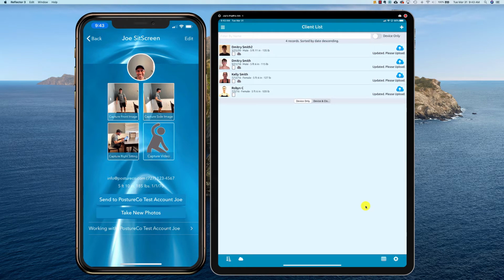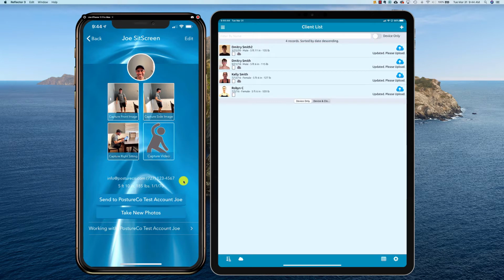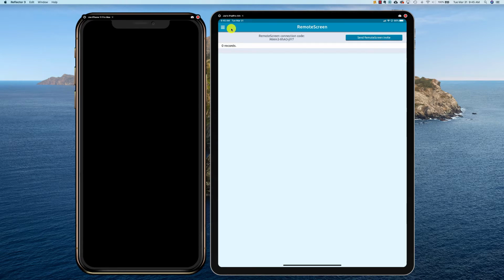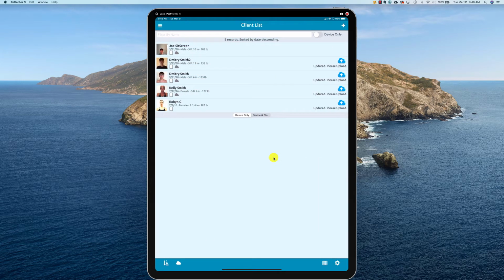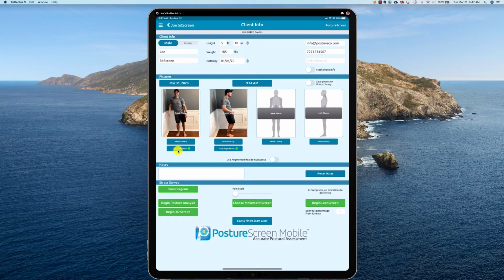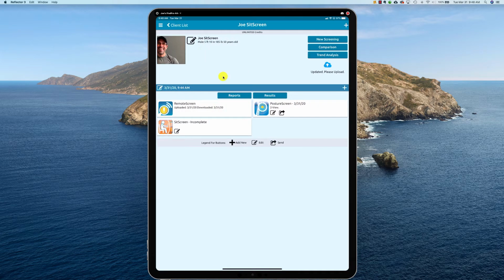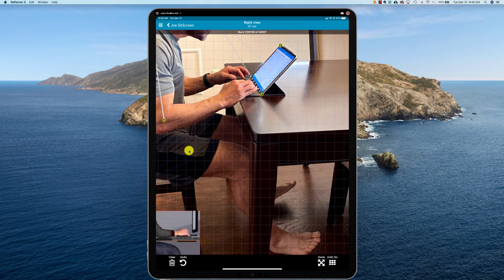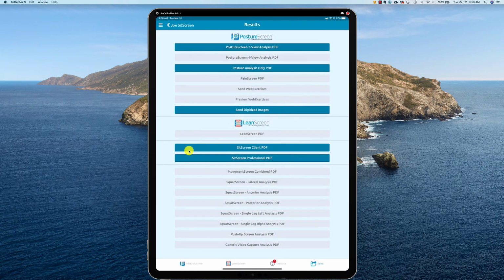RemoteScreen Start to Finish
In this tutorial, we review how a client and professional interact with the assessments for standing and seated posture.